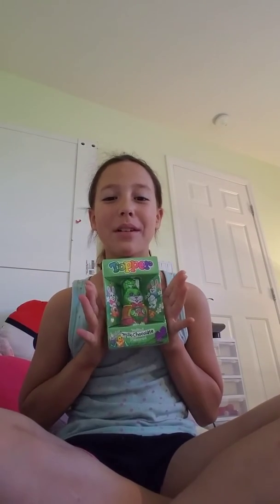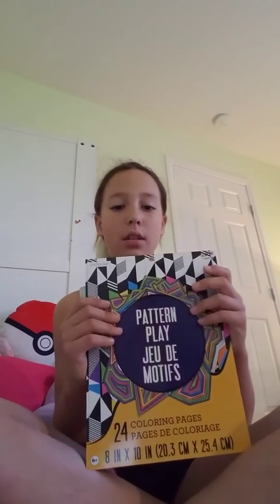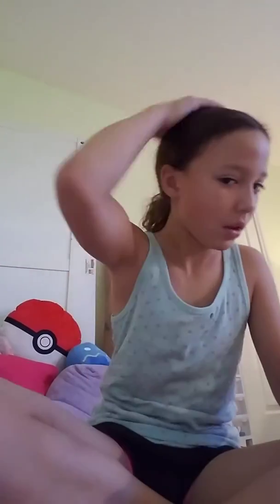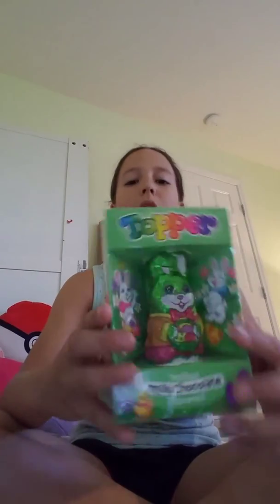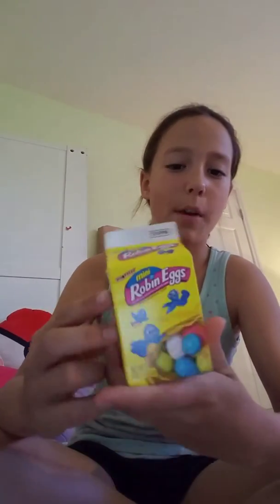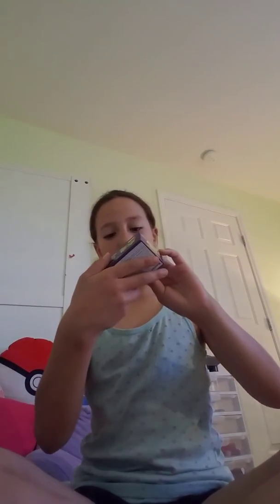Easter Bunny basket